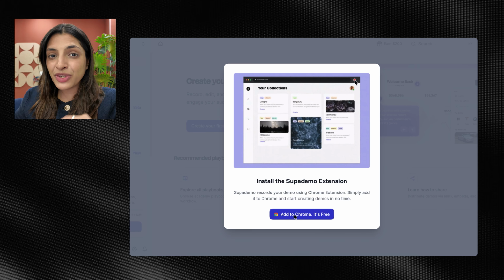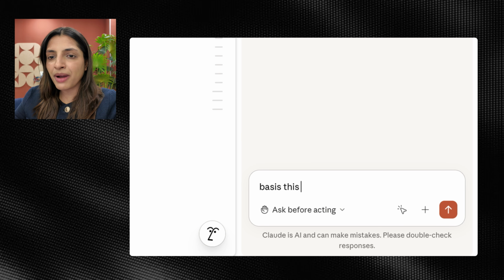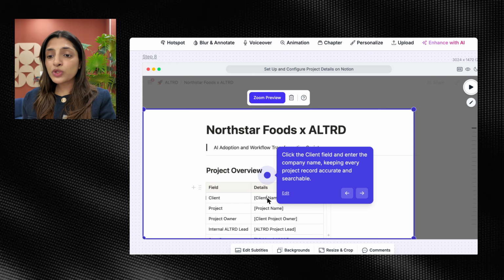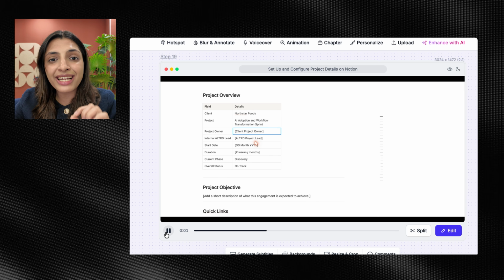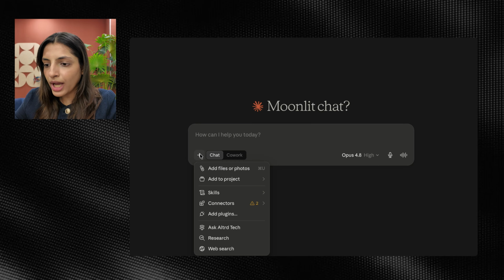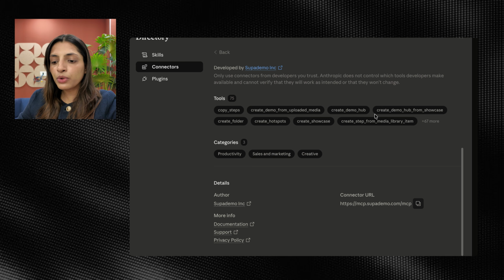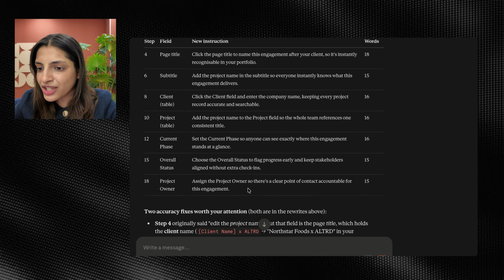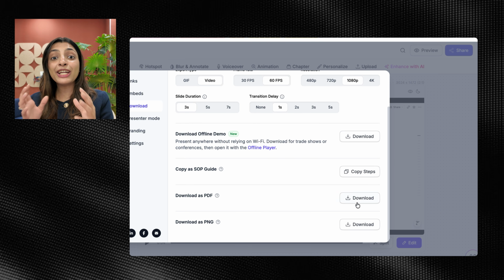Turn Any Process Into an Interactive Training Guide Using AI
If you've ever had to explain the same process to your team again and again, this is a really interesting way to do it.

In this video, I use Supademo to perform a workflow once and turn it into an interactive, click-through training guide.

I show you how to:

• Record a process using the Supademo Chrome extension
• Turn the recording into a clickable walkthrough
• Use AI to clean up the steps and guide text
• Add voiceovers and zooms
• Share the finished tutorial as a link or embed it inside your docs, Notion, website, etc.

I especially like this for onboarding, SOPs, internal training, product demos and any process where you'd normally send someone a long Loom or document.